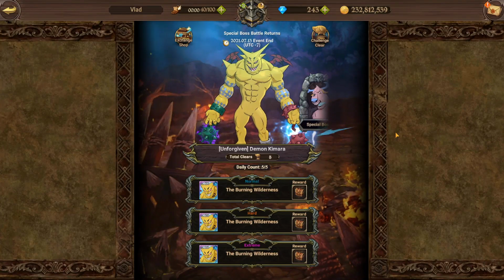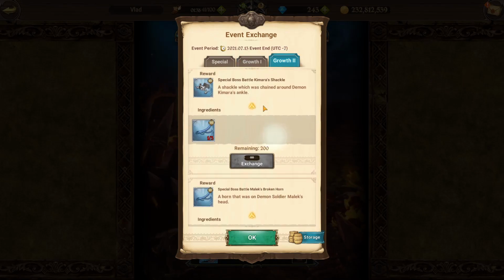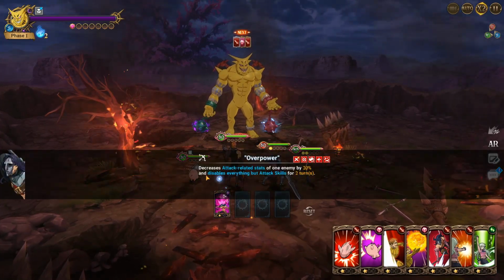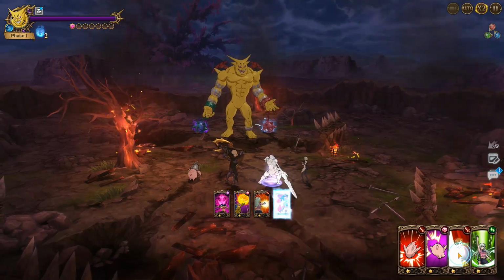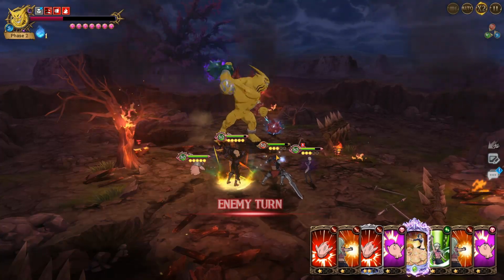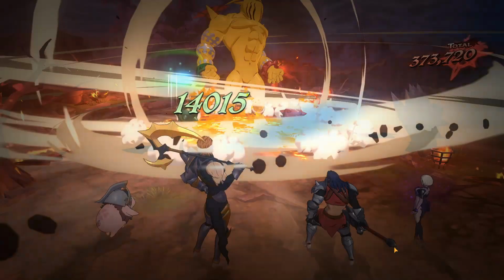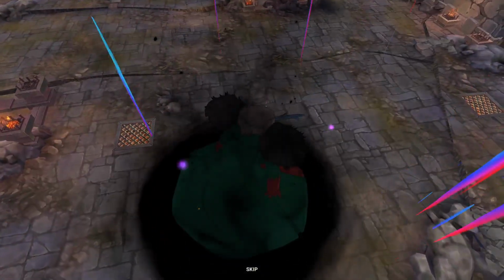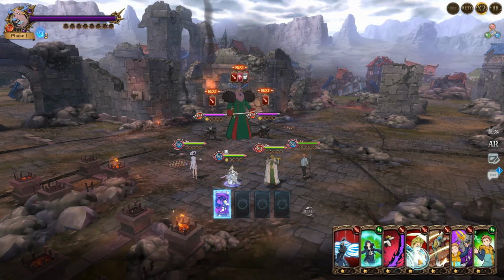F2P KIMARA AND MALEK GUIDE AND TEAM BUILDING!!! l Seven Deadly Sins: Grand Cross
Also if you to would like to download and play the best gacha on pc heres a link :)